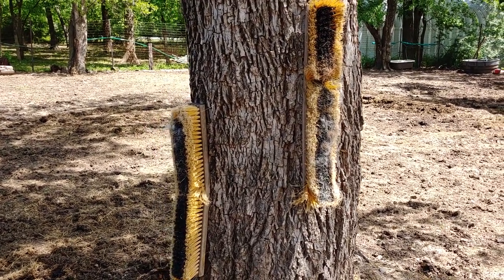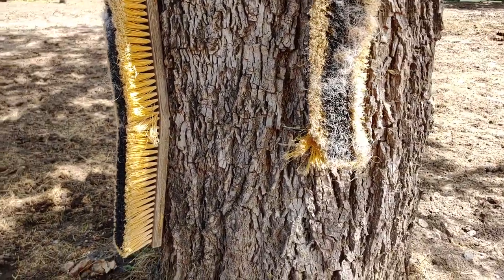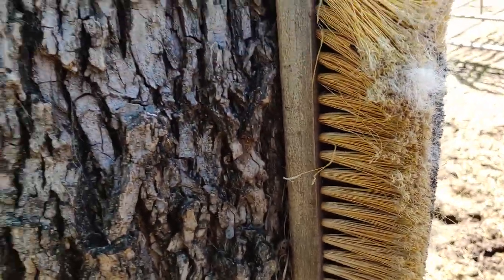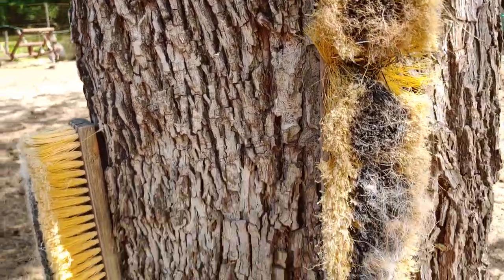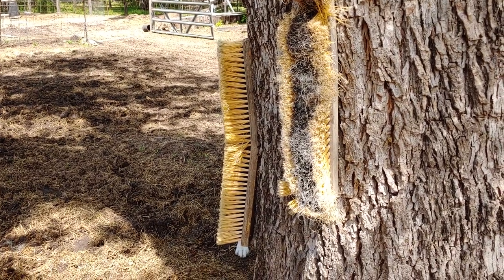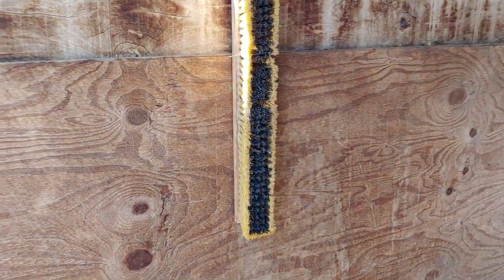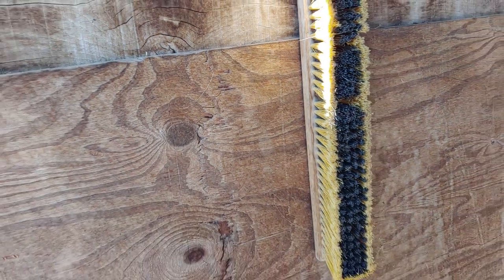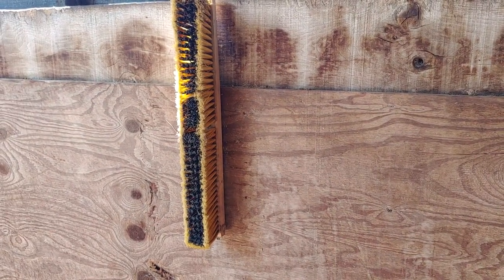DIY - Make your own horse scratch station out of push brooms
I put up a few push broom heads around the farm on a tree and in the stalls and the horses love it. They are very easy to install, all you need is a broom head, long screws (at least 3 inches) and a drill.
Different heights for different grooming needs. The horses groom themselves and it is great durring sheding time.